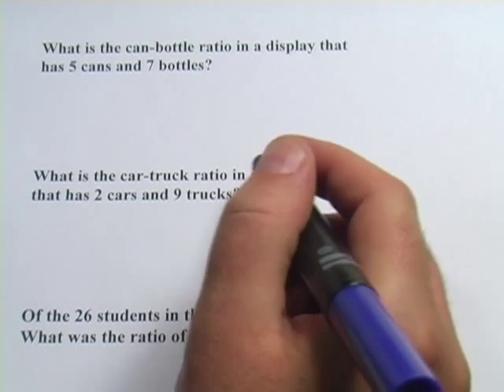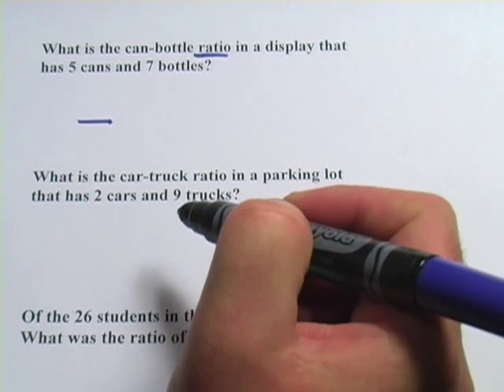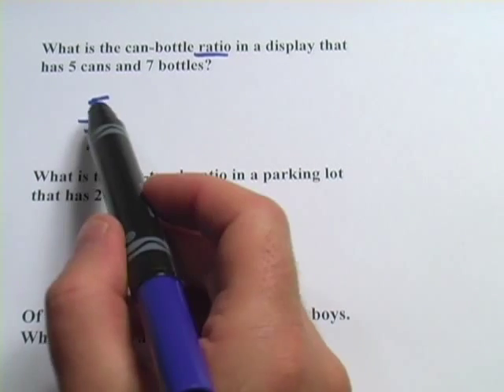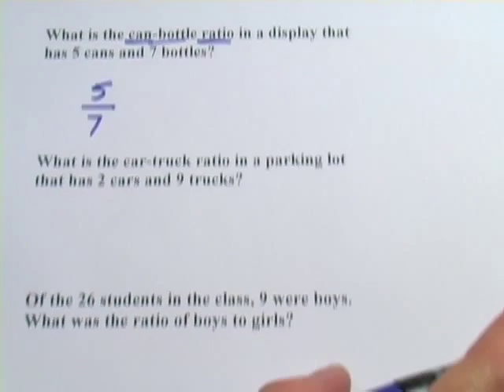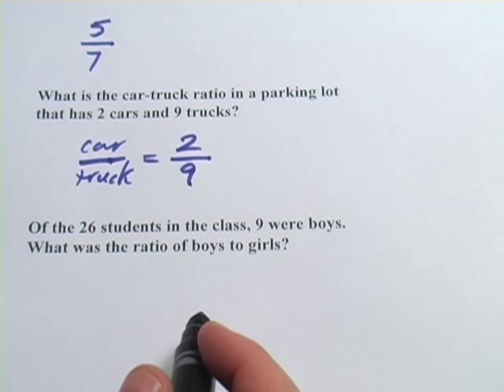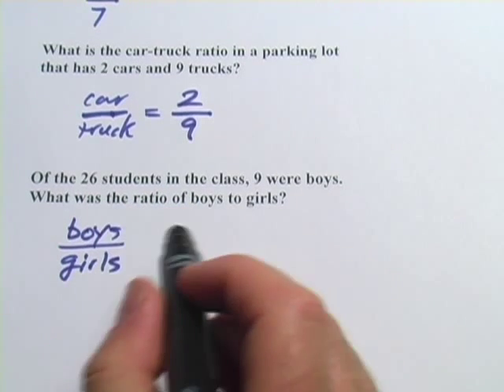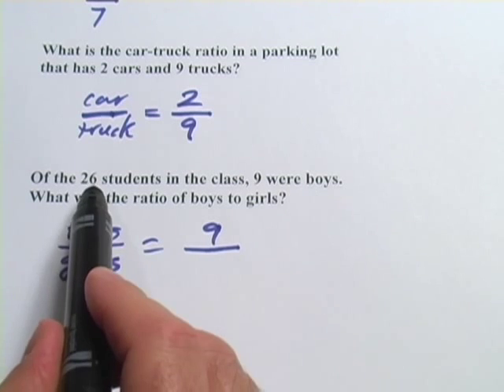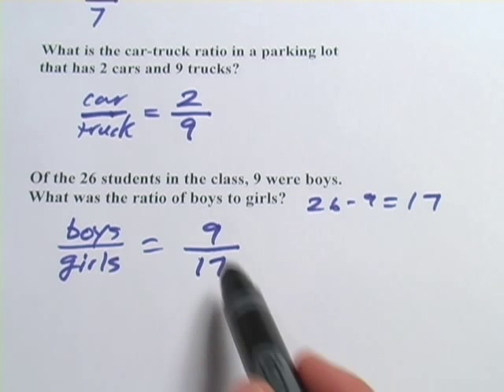Basic Math: Ratio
Introduction to ratios and how to write them.